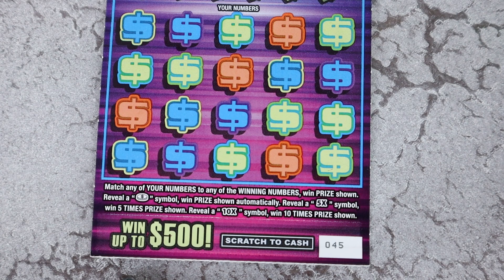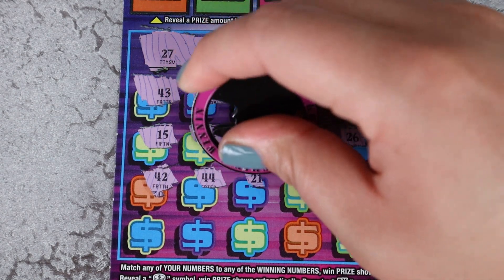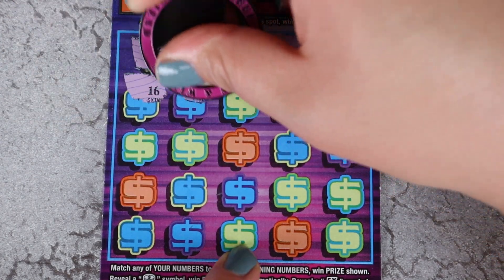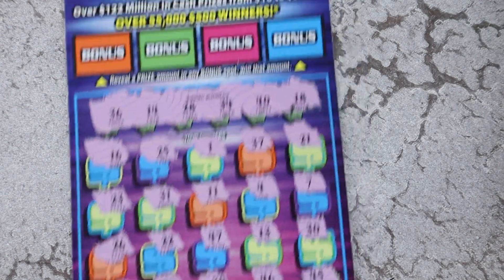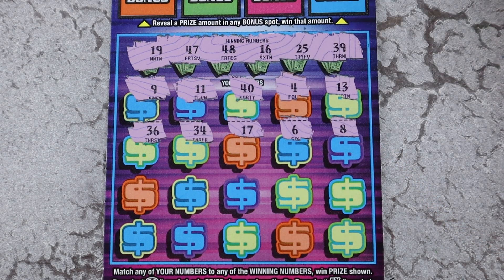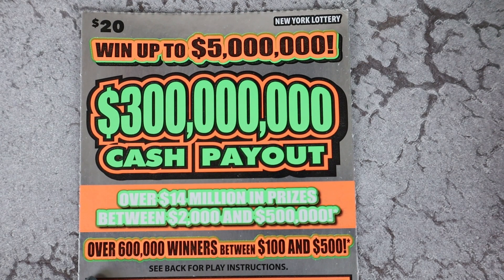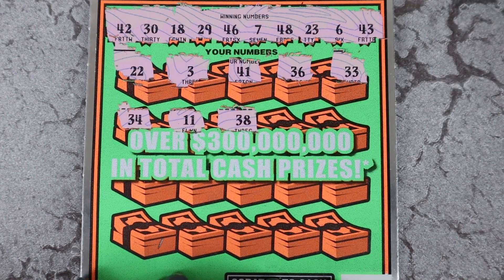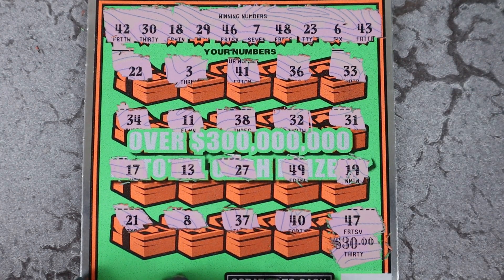On The Hunt For That Instant $500! Let's Scratch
Today I am scratching:
$10 - Instant $500
$20 - $300,000,000 Cash Payout
Youtube:  @hereletmehelp2126  (New Videos Sundays)
Youtube:  @insanegamestv9255   (Live Streams Fridays at 5pm)